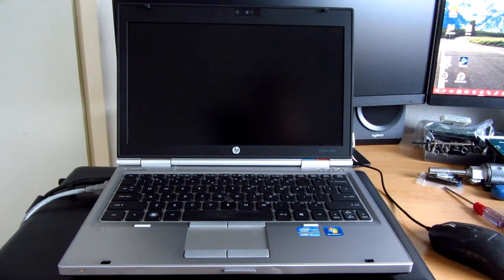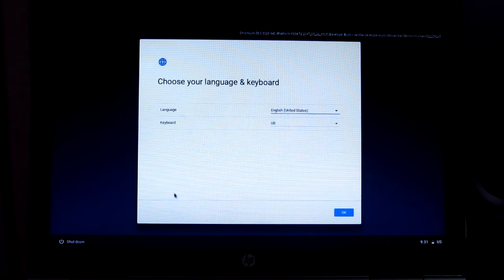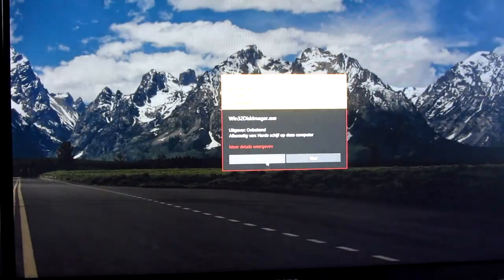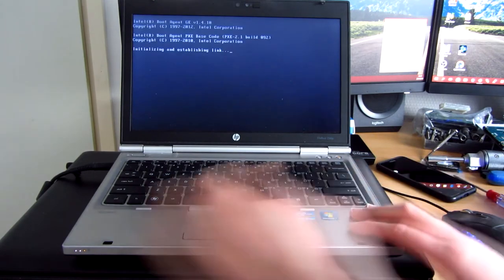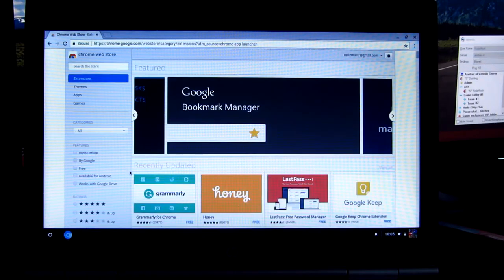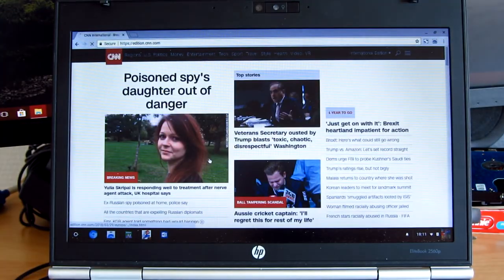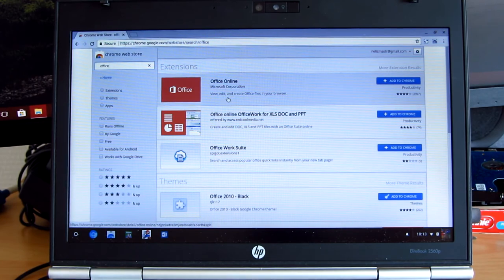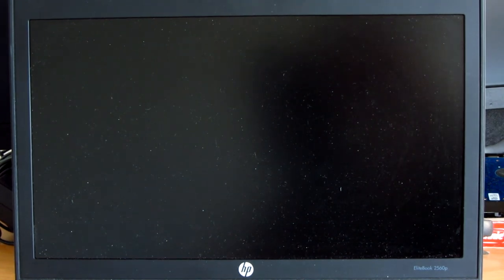Turning an Old HP into a Chromebook with Chromium OS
This EliteBook 2560p deserves some use so why not turn it into a chromebook? All you need is a USB stick or a USB/SATA adapter and some patience.